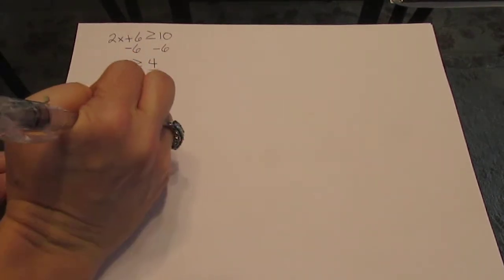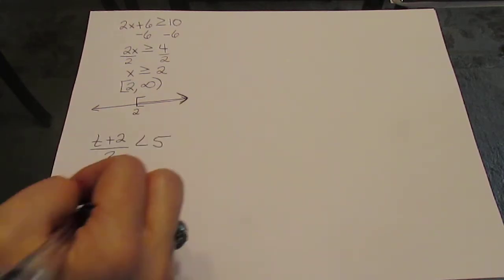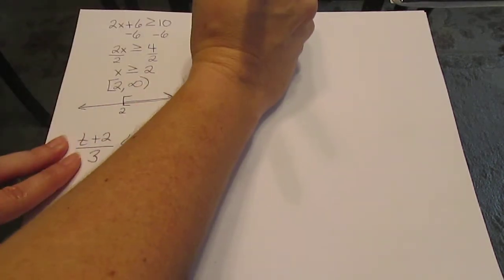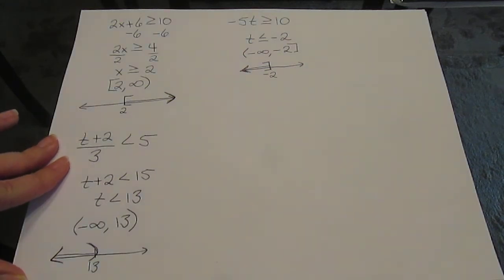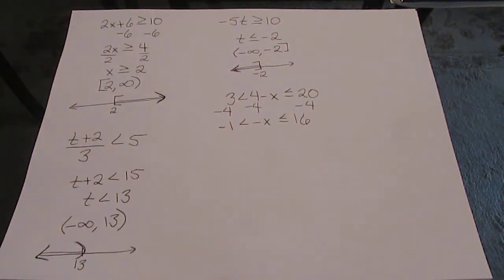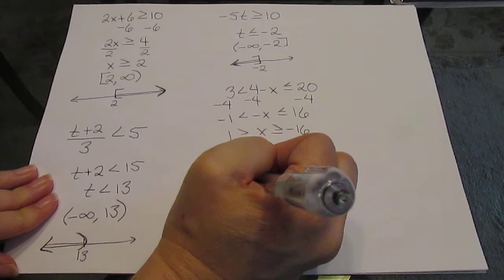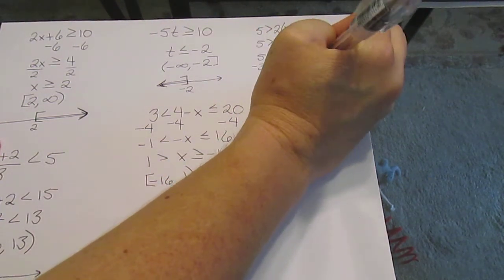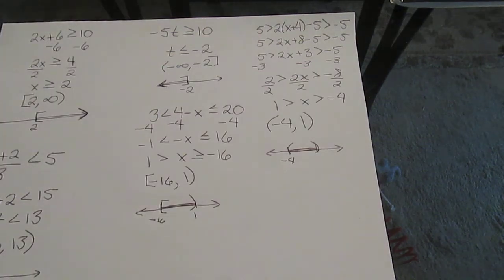Section 1.6: Solving Linear Inequalities